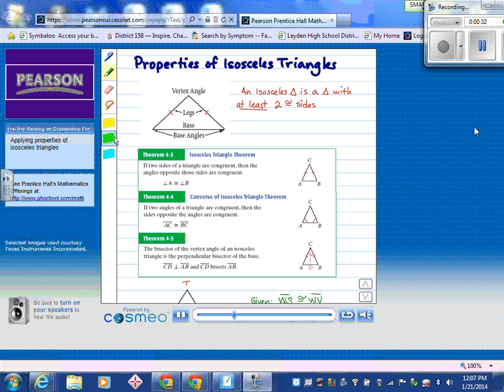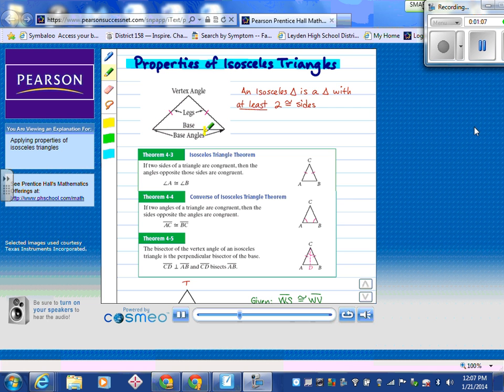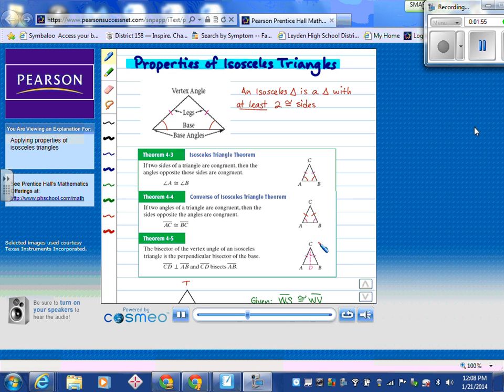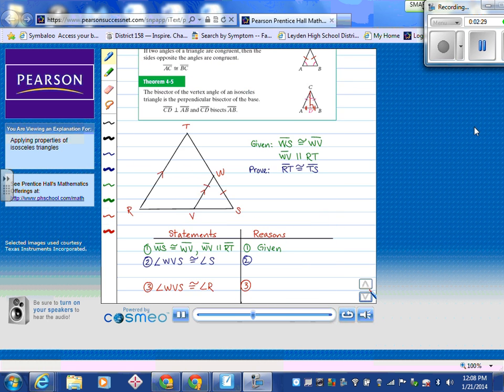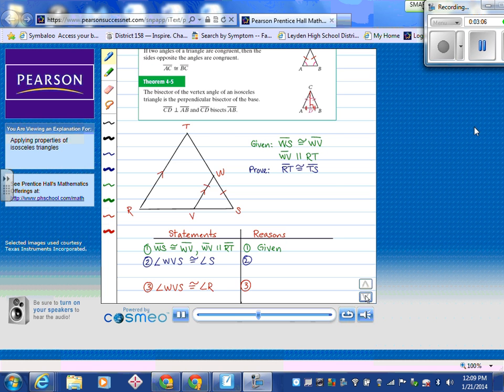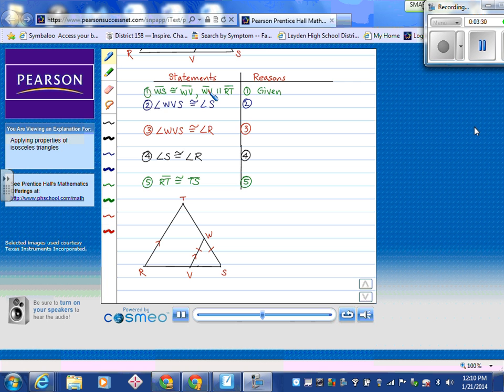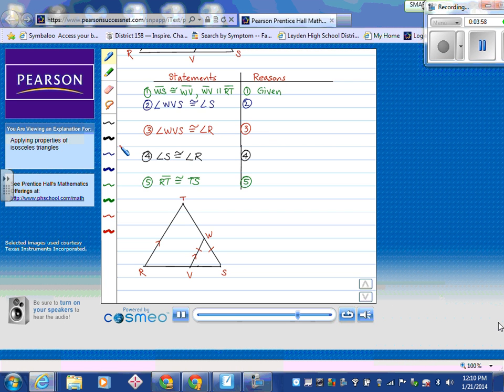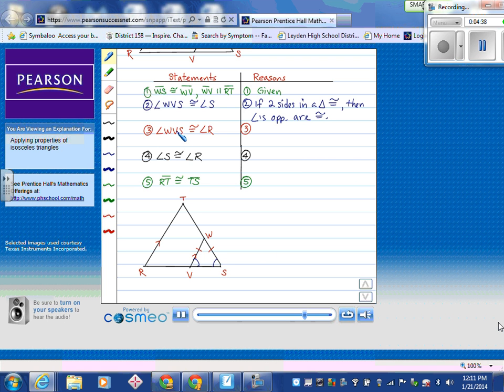Geo 4 5 Video